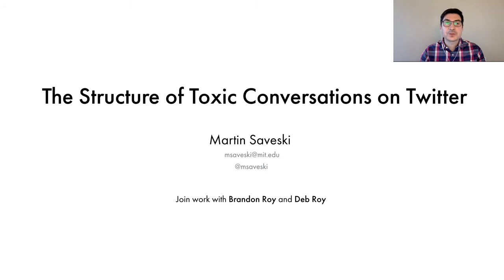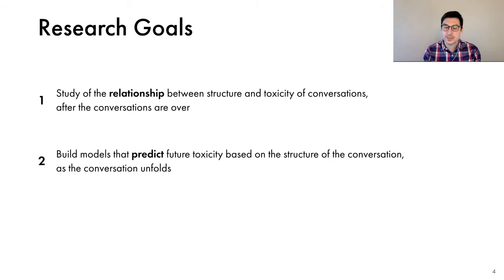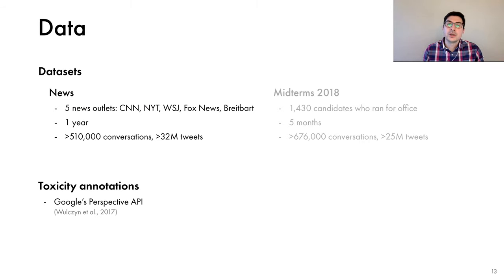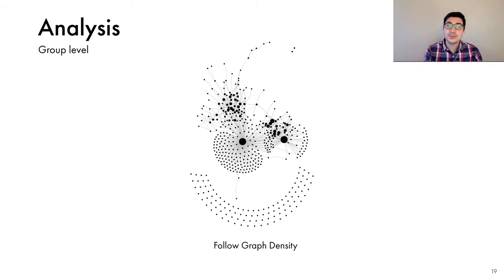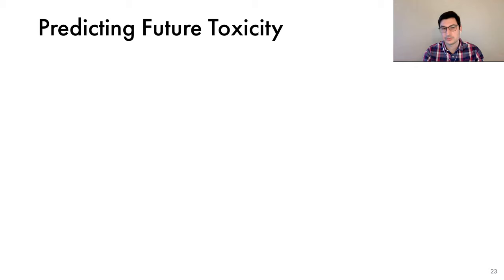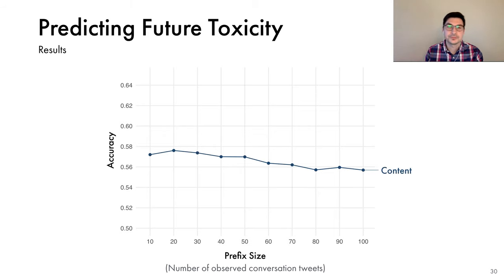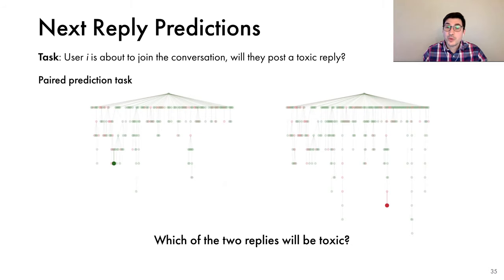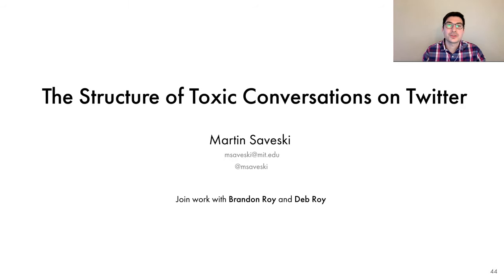The Structure of Toxic Conversations on Twitter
Authors: Martin Saveski,  Brandon Roy,  Deb Roy